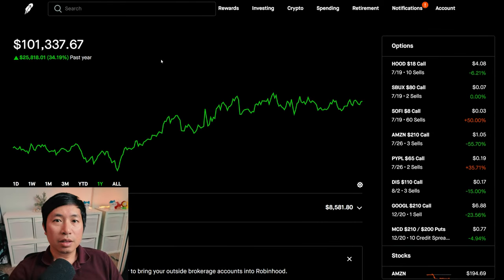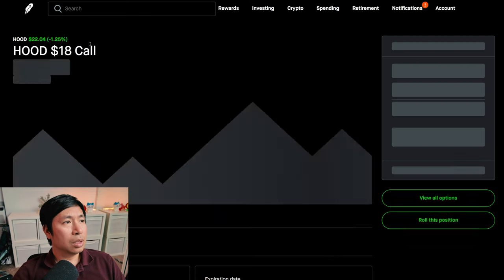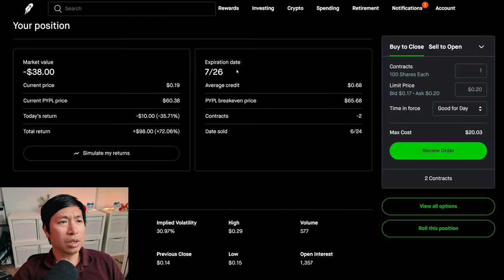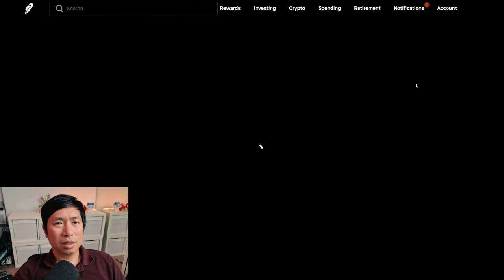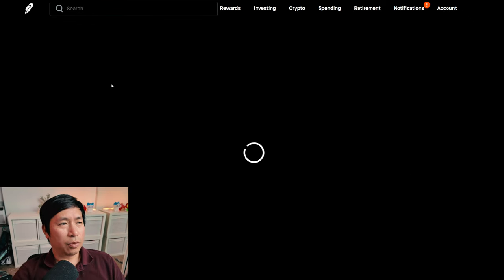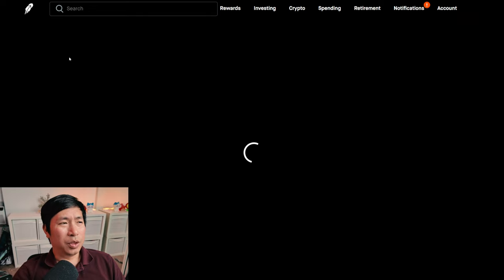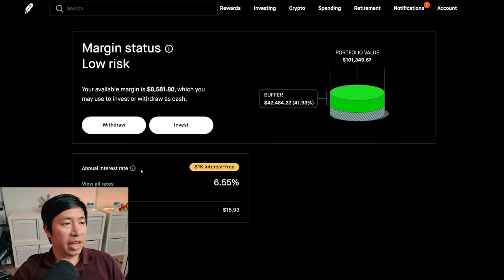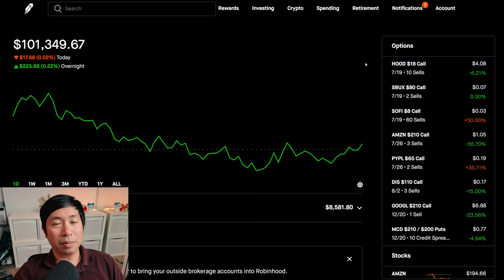$101K Robinhood Portfolio Update 📈 How To Make Money On Robinhood 🚀📈